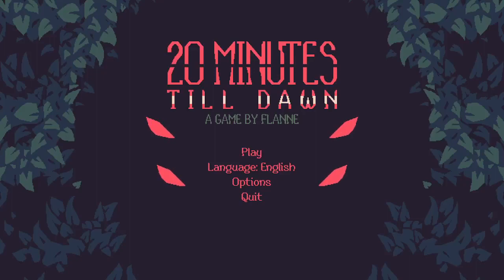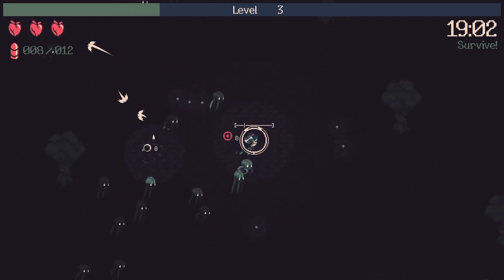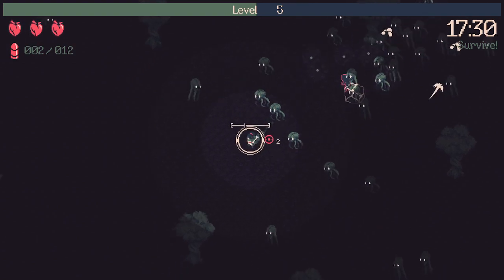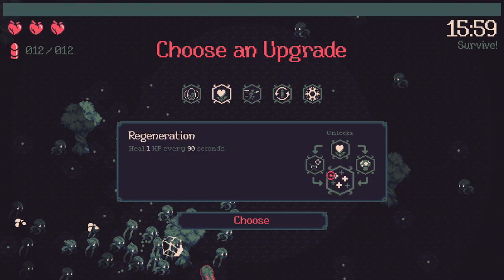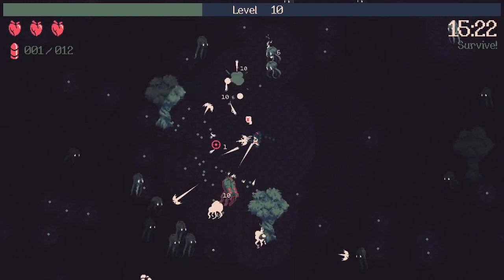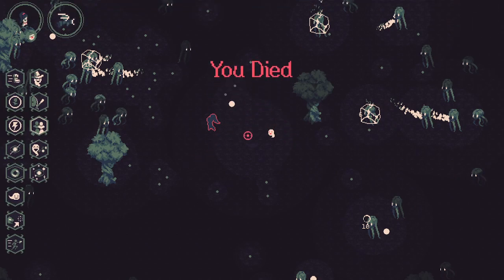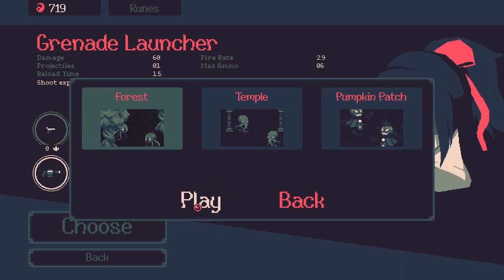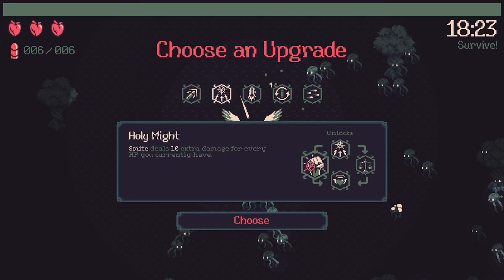20 Minutes Till Dawn - Road to 100%: Part 6: Shadow clone problems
If you also want to support me financially you can donate
Every donation is appreciated and will go towards building a better setup.